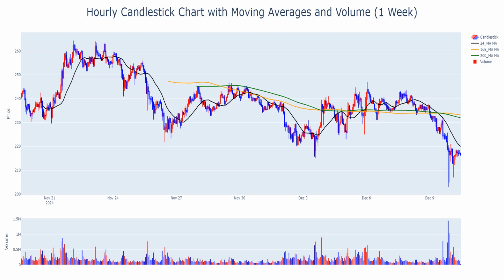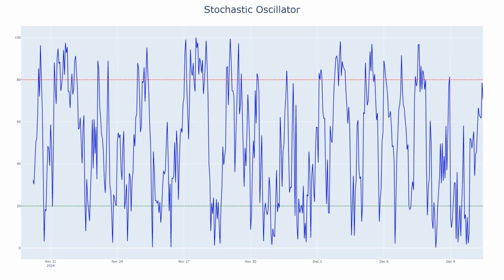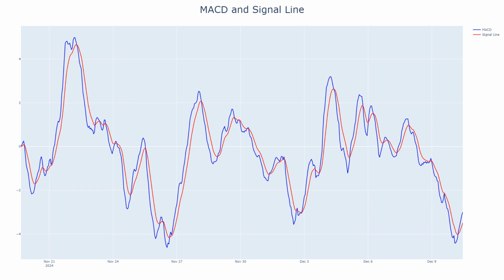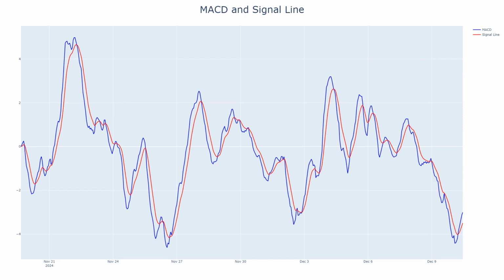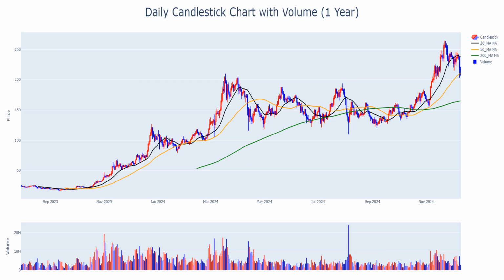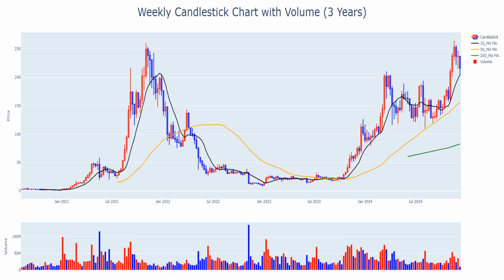Solana (SOLUSDT) Shows Consolidation – A Breakout Imminent?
Hello! I'm a coin-holic who analyzes coin charts with AI and delivers them to you easily. Let's analyze the coin market in depth again today. Today's focus is Solana (SOLUSDT), which is currently in a consolidation phase. We’ll explore key technical indicators such as RSI, stochastic oscillator, and MACD to determine potential breakout zones. Dive into this comprehensive analysis to understand Solana's key levels, historical patterns, and trading strategies. Don't miss it!